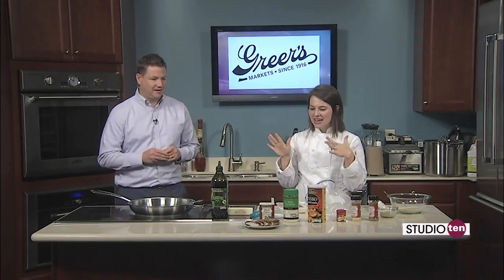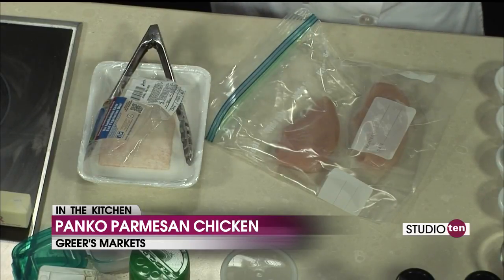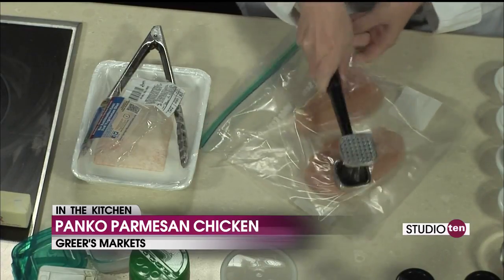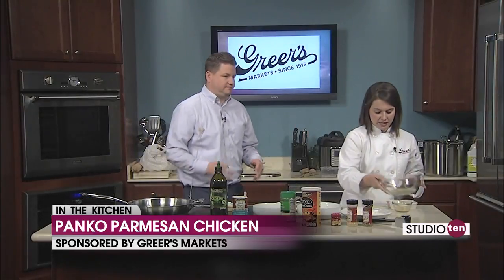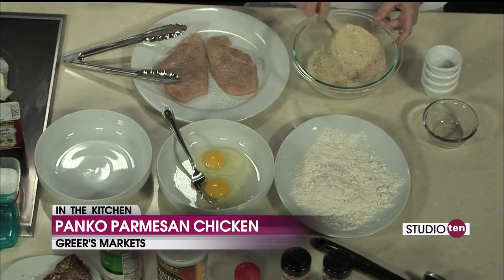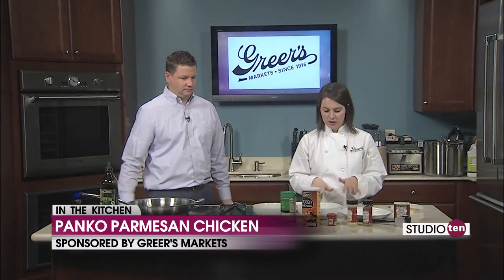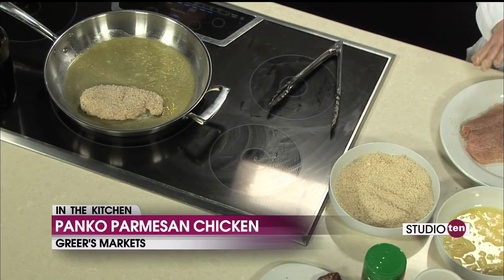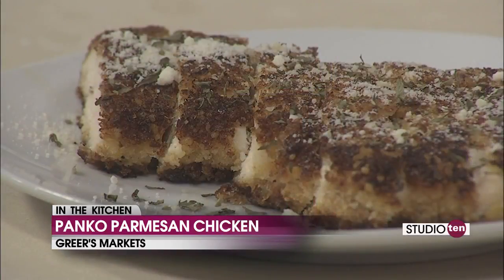Panko Parmesan Chicken